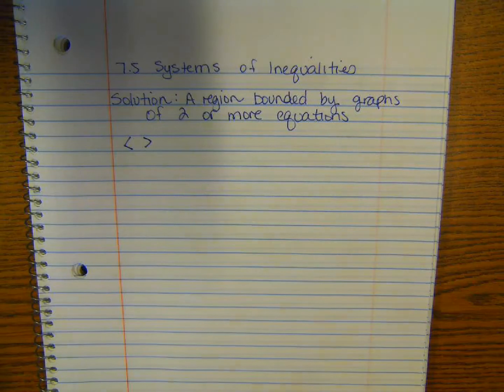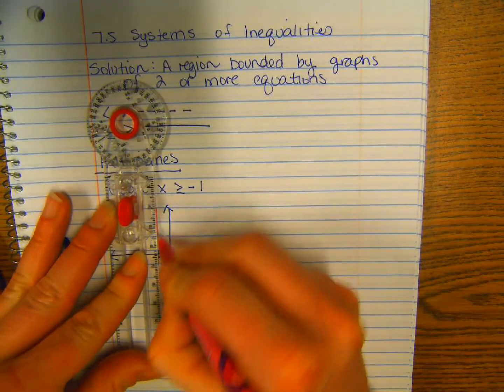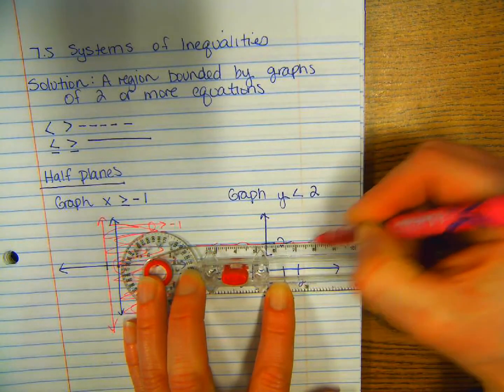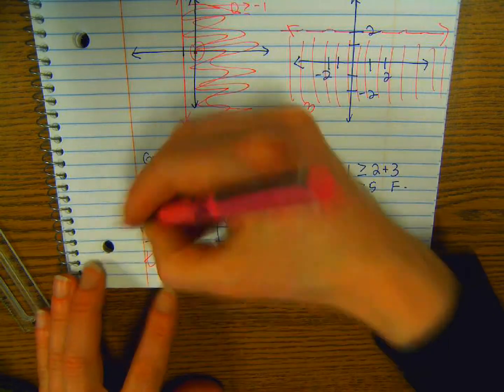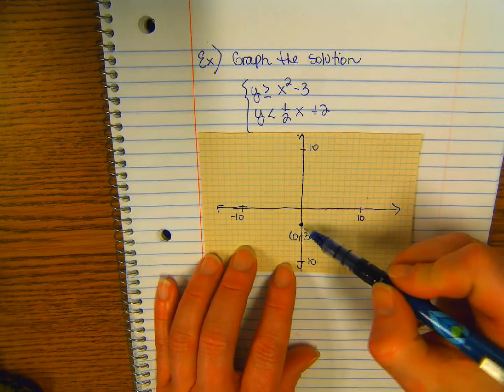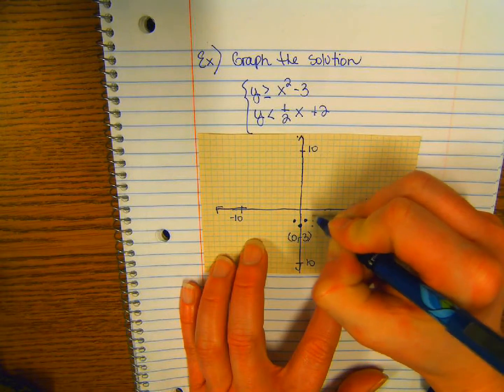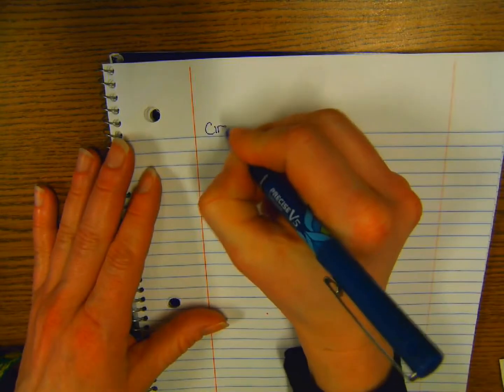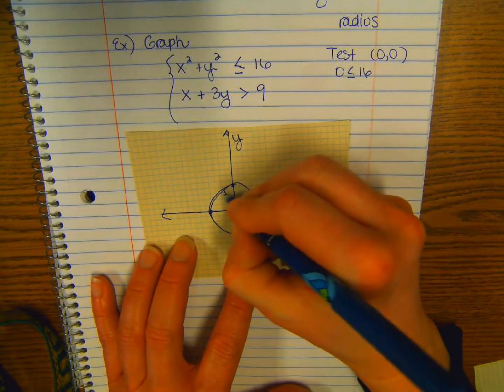7.5 Systems of Inequalities